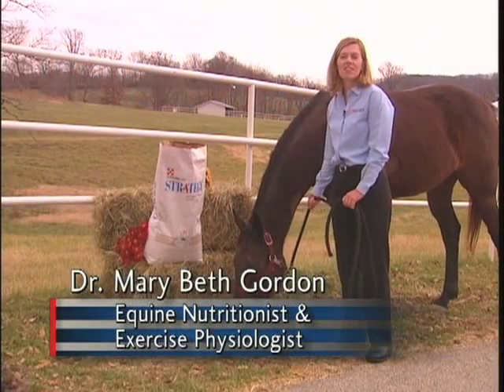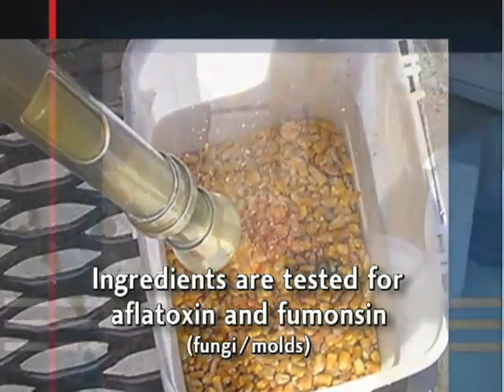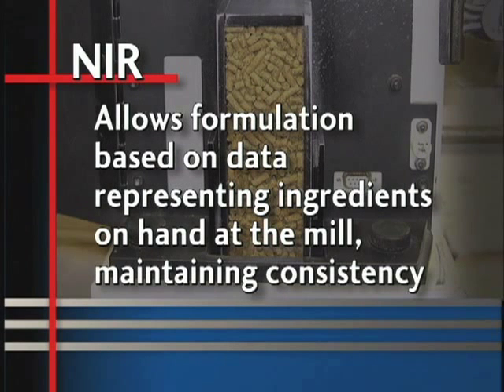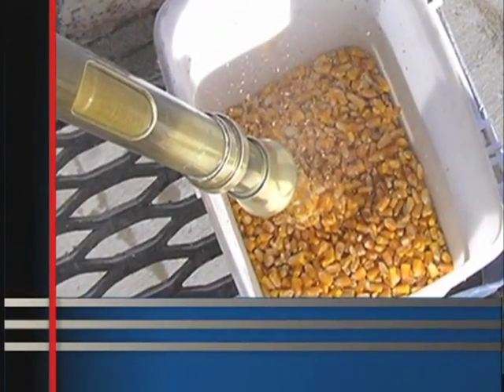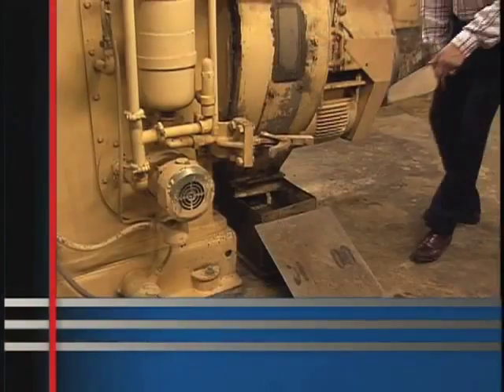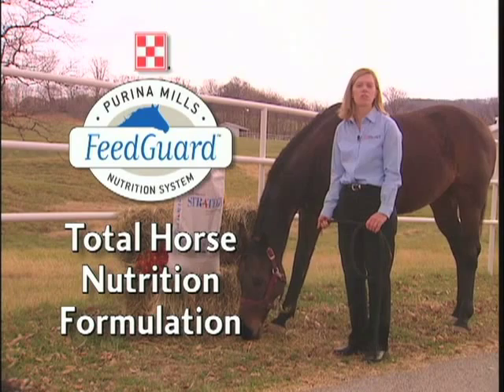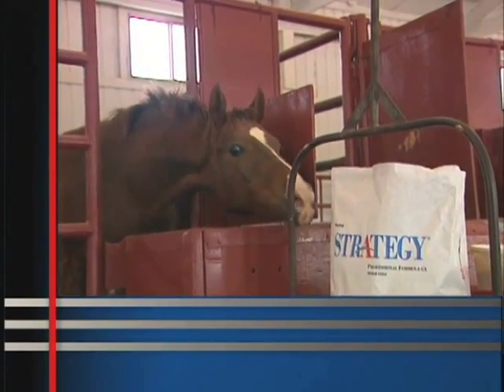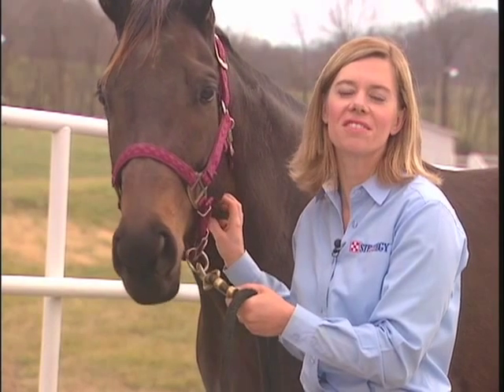The FeedGuard® Nutrition System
Purina®'s Dr. Mary Beth Gordon describes the stringent standards and quality tests behind the FeedGuard® Nutrition System. Every bag of Purina® feed must align with those standards- before it ever hits store shelves.